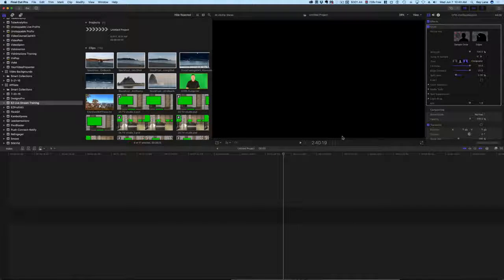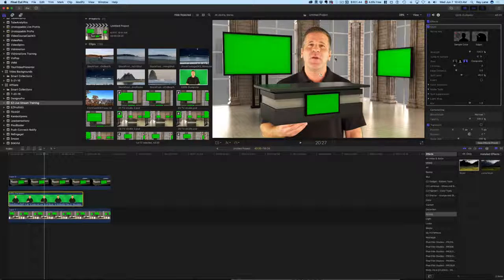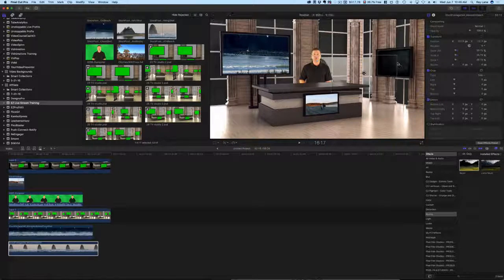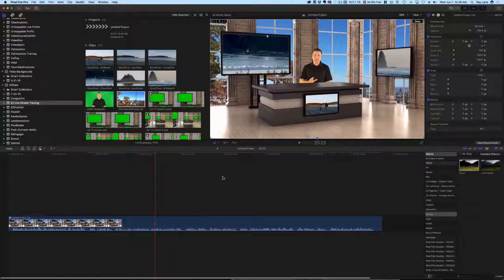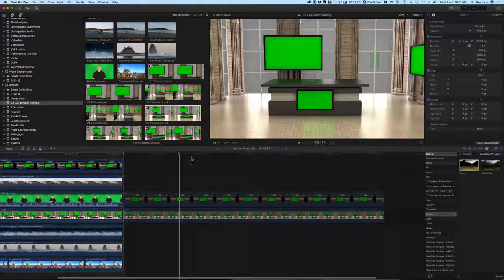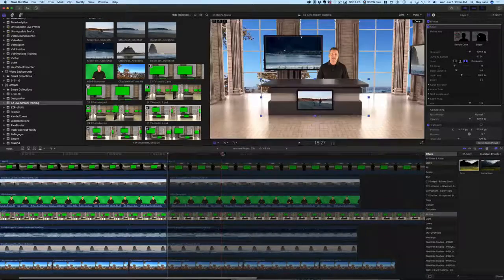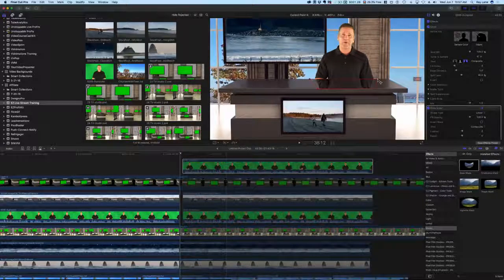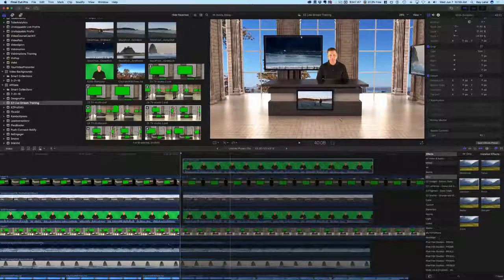Green Screen Studio Training - Green Screen With The Bonus Studios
Green Screen Studio Training - See more samples, as well as our review and bonuses Got Questions?
Green Screen Studio is a 3 In One Green Screen Suite featuring:

60+ Full HD video backgrounds .mp4 & .png format - High quality DFY virtual studios for use with green screen videos.

Editing Software - Professional editing tool designed to handle a wide range of projects

Green Screen Training - Step by step video tutorials showing you how to use the software and create high quality green screen videos

$27

OTO 1 - Green Screen Studios Extended

60+ Full HD video backgrounds .mp4 & .png format in multiple angles- High quality DFY virtual studios for use with green screen videos.

Developer License For Both Packs

20 DFY Videos

300 Stock Video Footages

$47

OTO 2 - Green Screen Studio Club

Get access to our monthly club which includes 7500+ Stock Videos, 4000+ Stock Images,  500+ Audio Files, 300+ Graphic Templates, Green Screen Studios, plus 100 new assets each month

OTO 3 - Green Screen Studios Reseller

Earn 100% commission across the funnel using our marketing pages, our videos and our sales copy to make all the sales

$97

Share this Green Screen Studio Demo Video